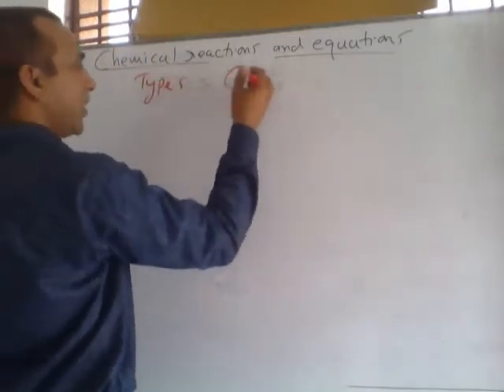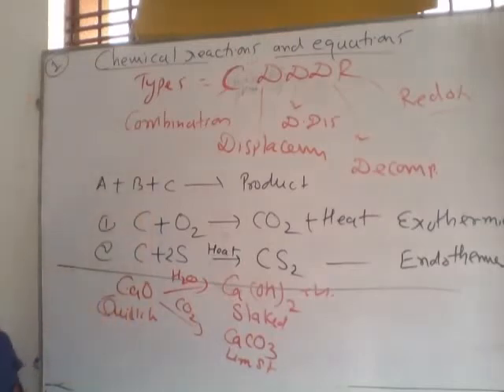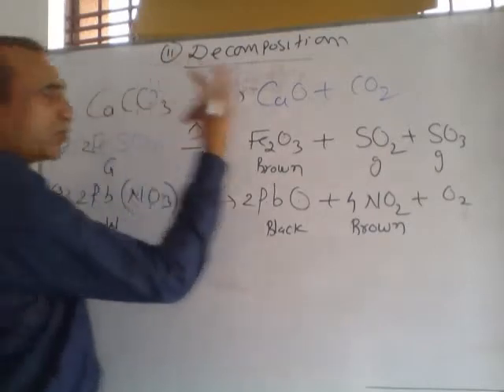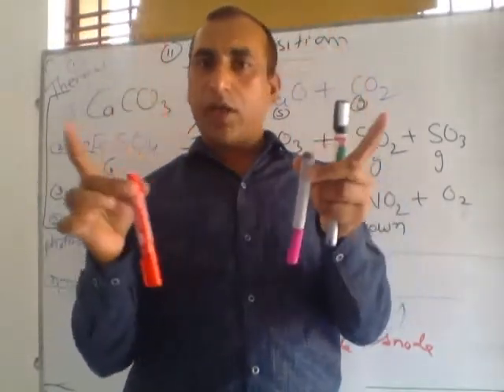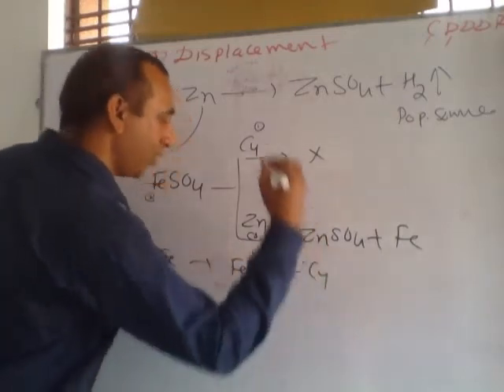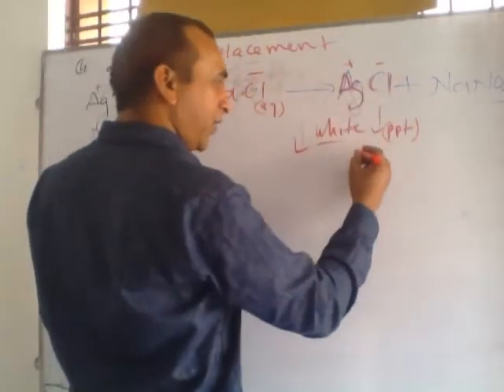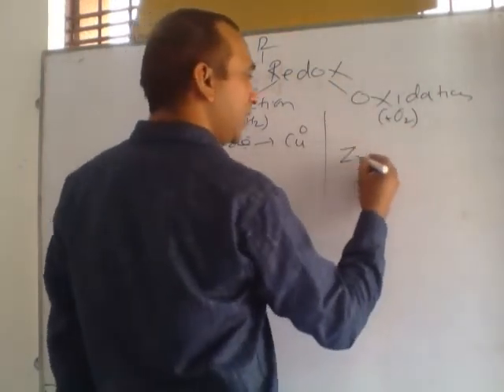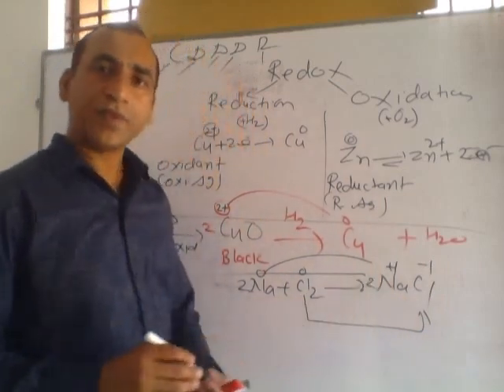types of chemical reactions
CLASS X
SUB SCIENCE
CHAPTER 1
TYPES OF VARIOUS REACTIONS WITH THE HELP OF TRICK AND EXAMPLE